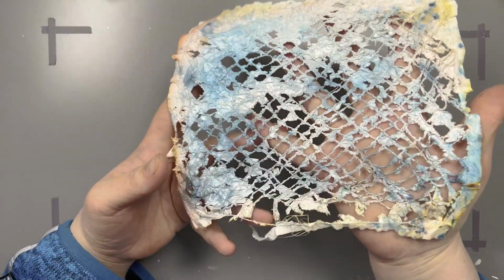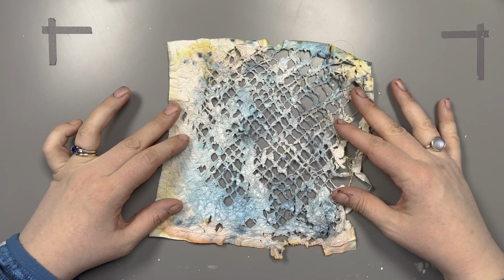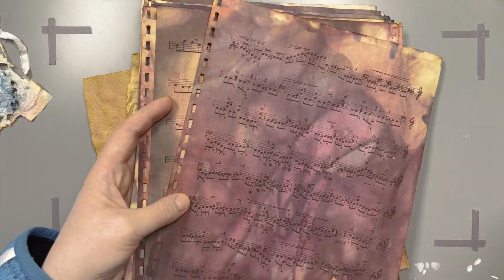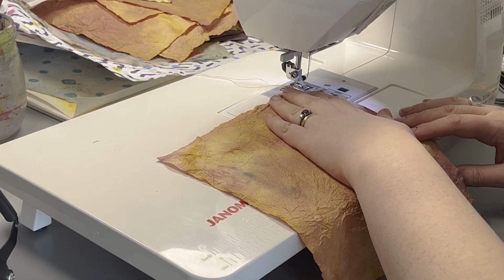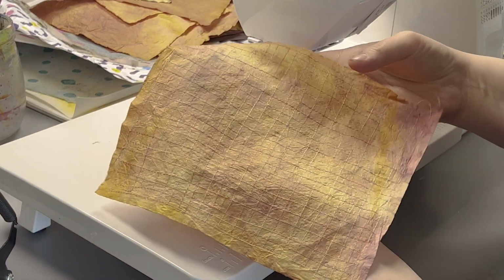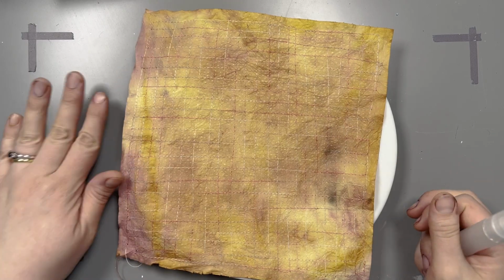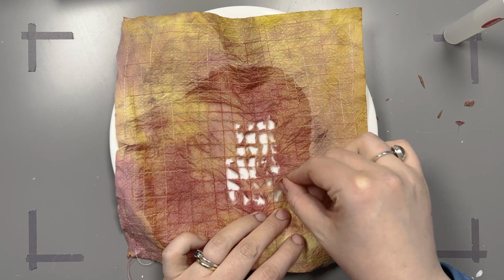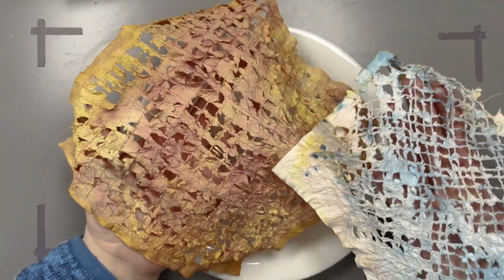Distressed paper fabric: trying a new mixed media technique inspired by Shelley Rhodes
I try out a technique inspired by Shelley Rhodes to distress paper by sewing it and rubbing parts away to create a paper- fabric mesh.

The book I mention:

Fragmentation and Repair by Shelley Rhodes

Contents of this video:
00.00: Intro
00:11: Fragmentation and Repair by Shelley Rhodes
01:35: Painted kitchen papers
02:20: Procion dyed papers
03:25: Setting up machine for sewing kitchen paper
04:30: Sewing paper on the sewing machine
06:44: The finished sewn grid
07:08: Wetting the paper and rubbing areas away
09:34: Distressed paper mesh once dry
10:14: Outro